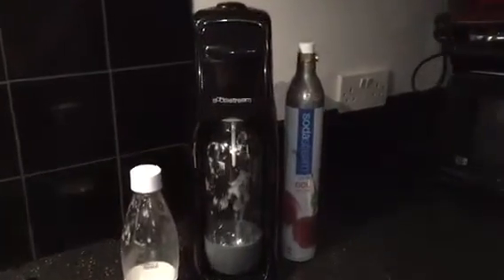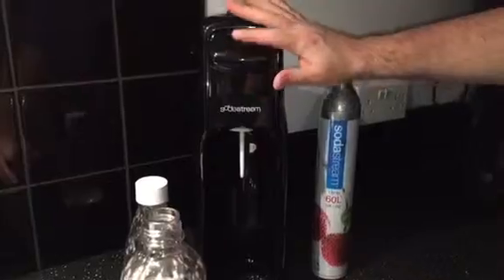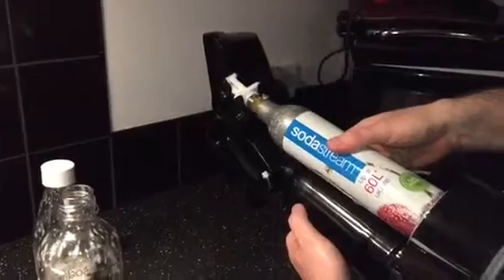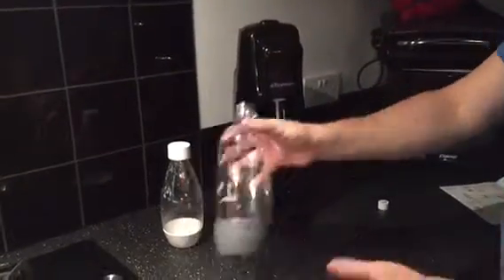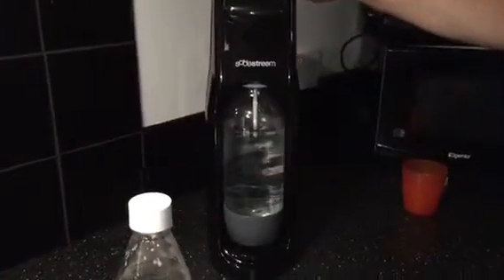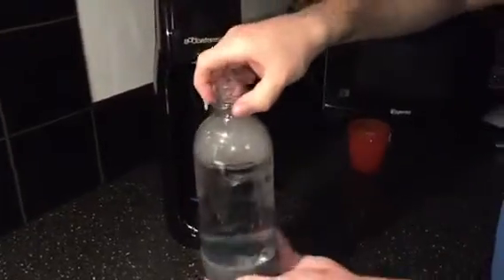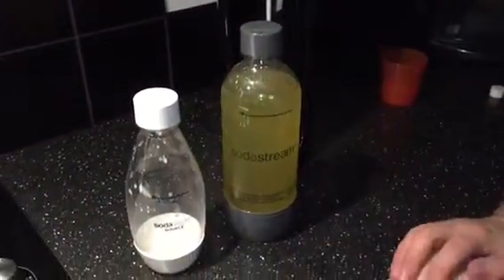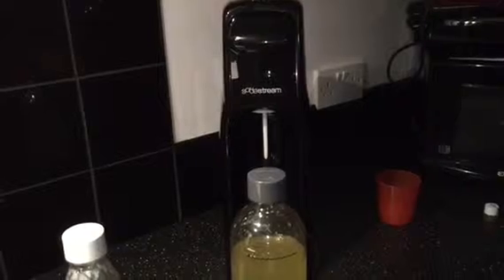Soda Stream Jet home drinks maker review